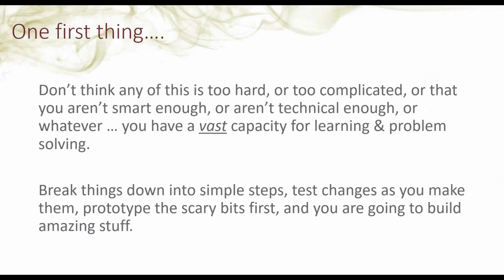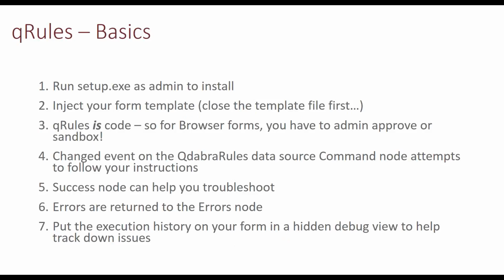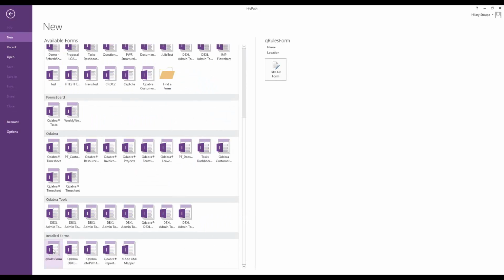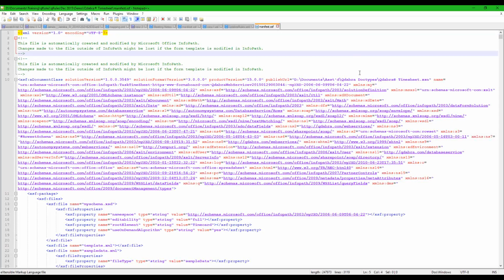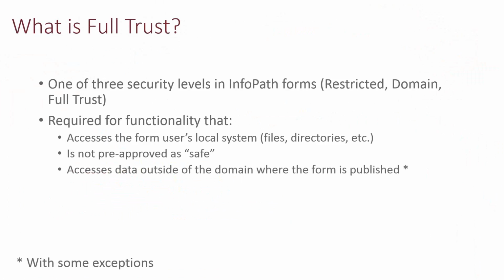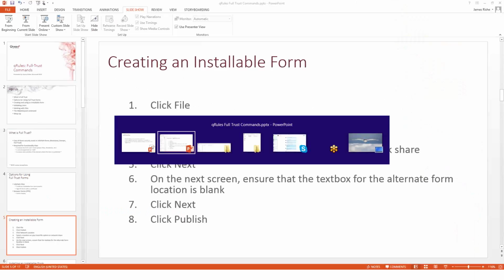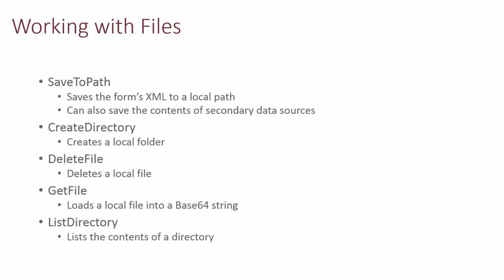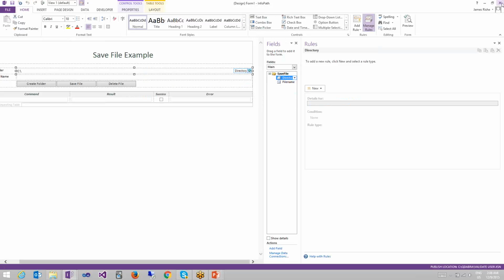Qdabra qRules Training: Day 1, Dec 2015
Part 1: Intro, Q&A, Office 365 Heads Up & Work Arounds